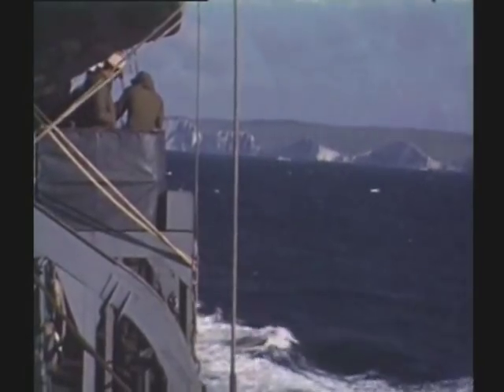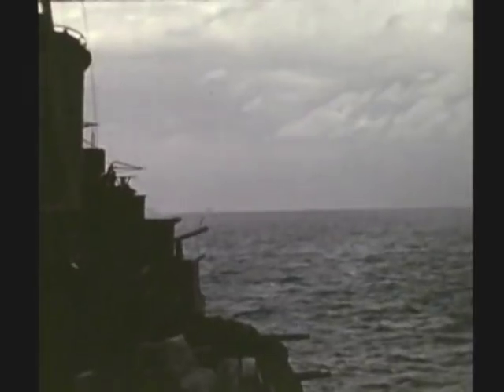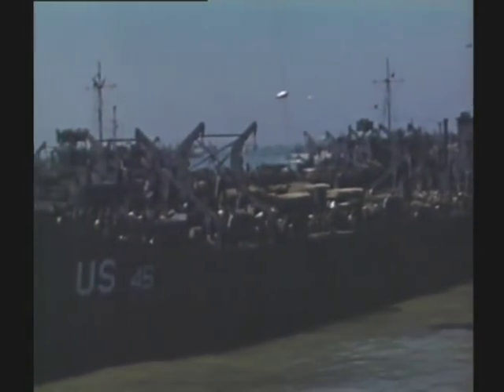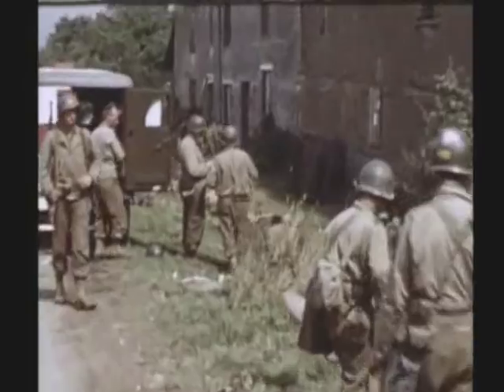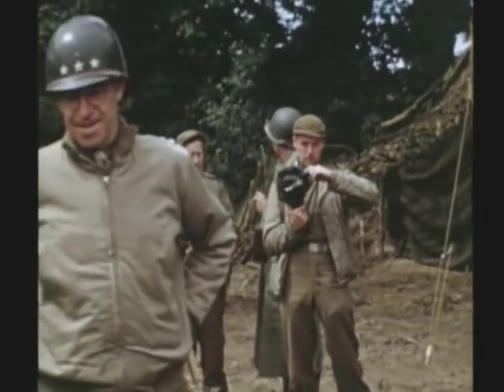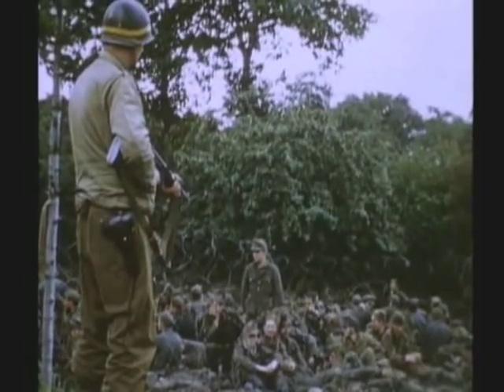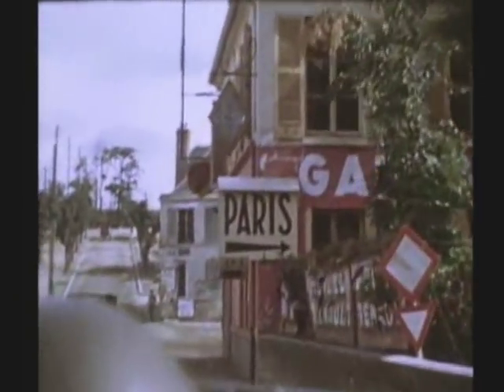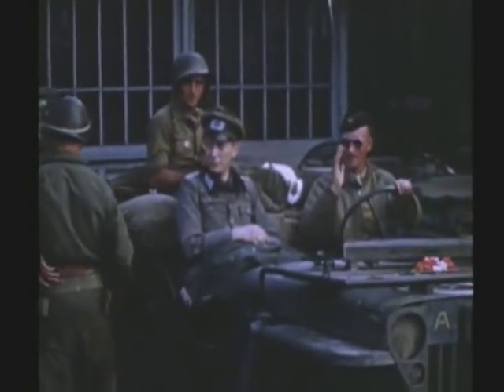WW II : RARE COLOR FILM : D-DAY : JUNE 5TH 1944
731212mw.la   Conversations
Prabhupada: ...two classes of men: the communist and the non-communist. Not exactly communist and capitalist, but communist and non-communist. Out of these two, the communists are going to be powerful. This is the world tendency. So if the world becomes full of communists, then the human civilization will be finished. All rogues and rascals, that's all. The American government wants to check this tendency. But they cannot check it if they remain "so-called trust in God." That will not be possible. So according to our proposition... Not only now, it is forever. Two classes of men are there: sura and asura. Surasura. Visnu-bhakto bhaved devah. Deva and sura, the same thing. Asuras tad viparyayah. And the asura, or the demons, godless. So if the Americans remain godless in the name of so-called trust in God, they will not be able to check this communistic movement. They will not be able. Now, if they are serious to check this communistic movement, save the American country as well as the whole world, then they must be very serious to understand what is God and what is trust in God. Otherwise this communistic movement will finish the civilized human society. So you are thoughtful. They must be very serious about it. And this is the only movement, Krsna consciousness, which can make all people actually trust in God and explain what is meant by God. Demons, they... If the communists are demons and the capitalists are also demons, fighting between demons, there will be war and loss of life, but nobody will come out victorious. That is going on. There is occasional world war, but the situation of the world remains the same. No party has become able to change the situation of the world.